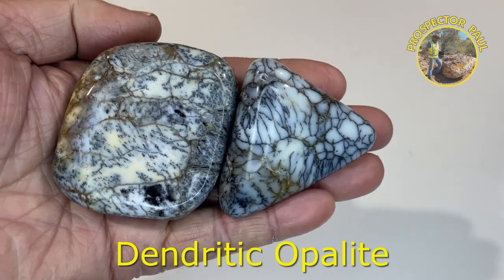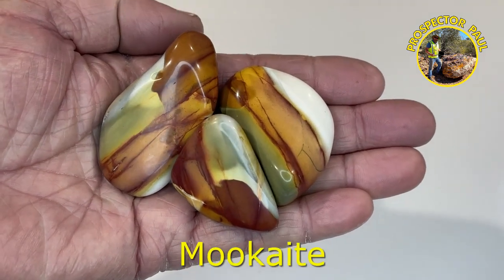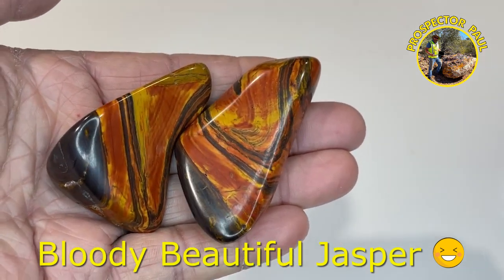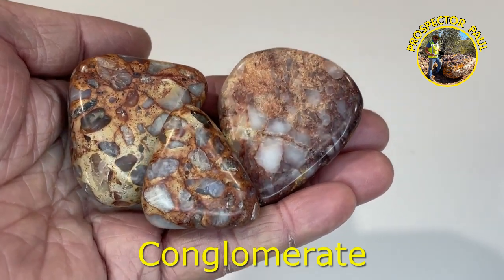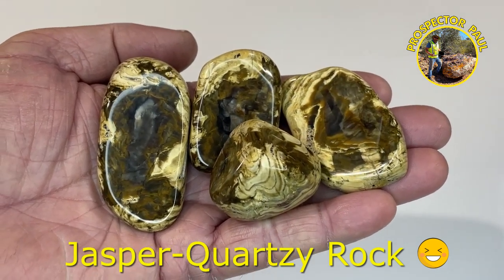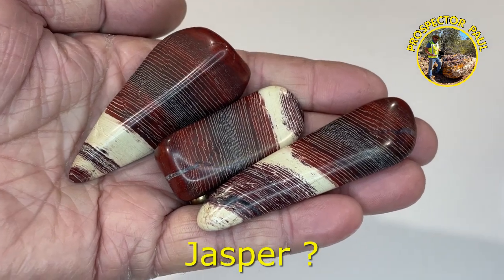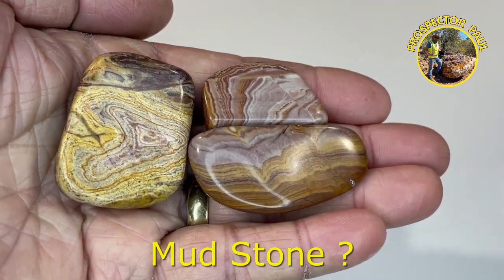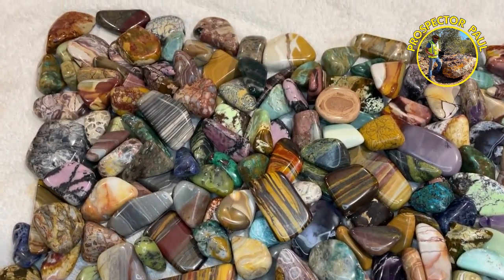My Result from Last Weekend's Exhibition.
For the last two weekends our rock club has had an Exhibition & Sales Event, I was fairly pleased with my placing . . . all things considered :)